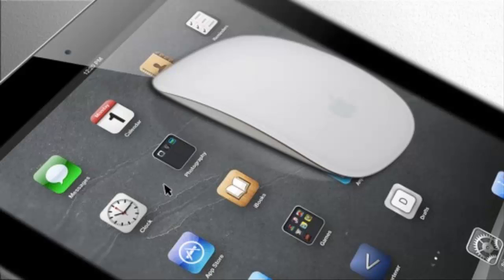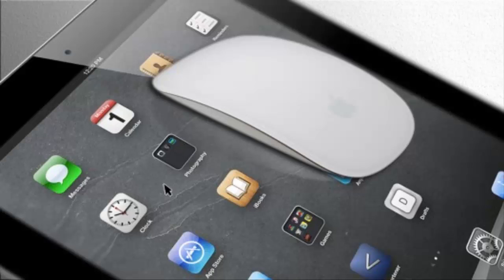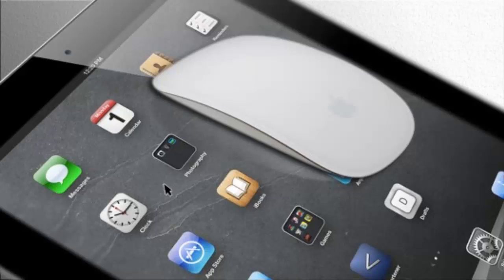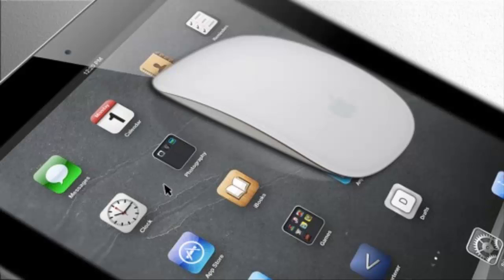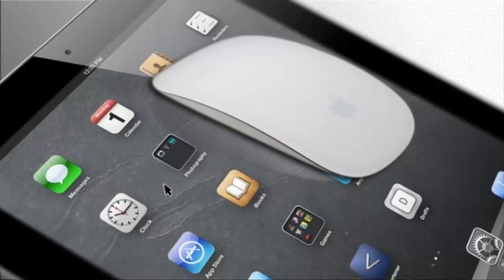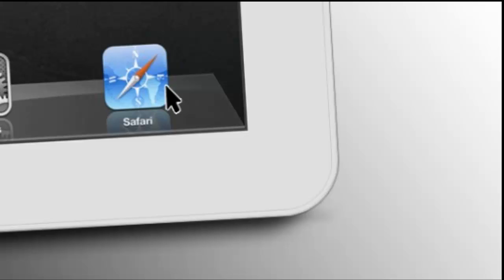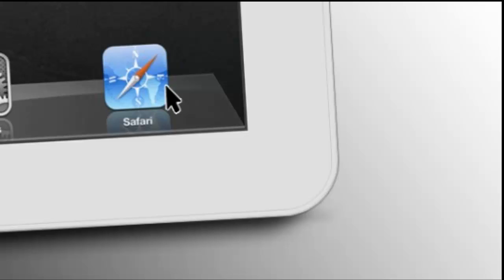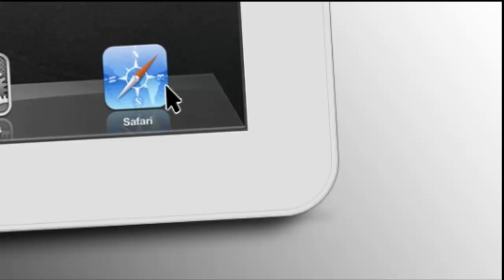Jailbreak tweak adds mouse support to your iPhone or iPad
One of the defining features of the (alleged) post-PC era is the replacement of the traditional mouse and keyboard with multitouch. iOS devices natively support Bluetooth keyboards for lengthy typing sessions, but mouse support is unheard of ... that is, until now. Jailbreak developer Matthias Ringwald has released a new tweak called BTC Mouse & Trackpad. Install the tweak, make your mouse discoverable, and select it from the list under Bluetooth devices. Voila -- you'll see a mouse pointer on your screen.

Why?

A mouse pointer on your iPad might not be such a bad thing

In the world of multitouch, why would anyone want to use a mouse? When combined with a keyboard, it can transform your device. When using a keyboard dock, you would normally have to reach up to your docked device's display to navigate. This quickly diminishes that faux laptop effect. The addition of mouse support lets you use the iPad more like you would use a desktop PC.

BTC Mouse & Trackpad isn't some half-baked tweak, as Ringwald has covered most of the bases. Your mouse will wake your iOS device on movement; you can even "slide to unlock" with the mouse. The scroll wheel can be used for pinch-to-zoom and navigating the home screen (springboard). There's even a presentation mode -- a handy feature for those using their Apple devices for keynotes.

Perhaps the most impressive addition is remote desktop support. If you use the remote login app Jump Desktop, your mouse movements on your iPhone/iPad will be mirrored perfectly on the remotely-controlled PC.

If this sounds like your cup of tea, BTC Mouse & Trackpad can be found in the BigBoss repo of Cydia for US$4.98. Owners of Ringwald's BTstack Keyboard tweak, however, get a 50 percent discount.